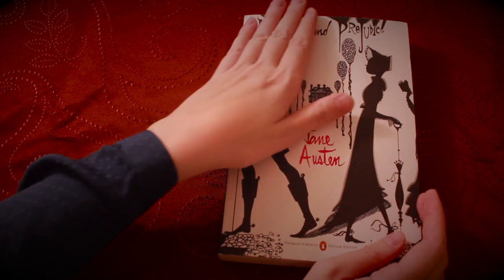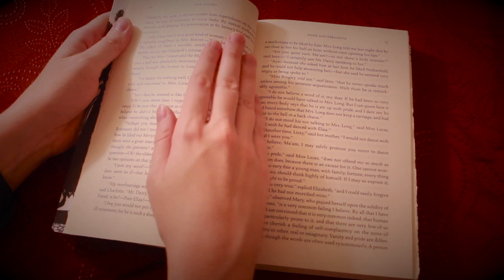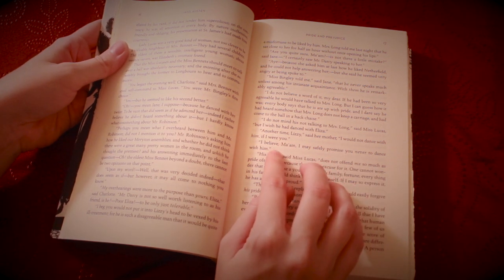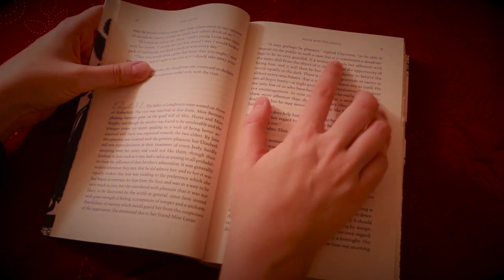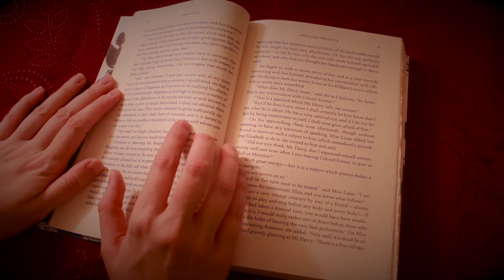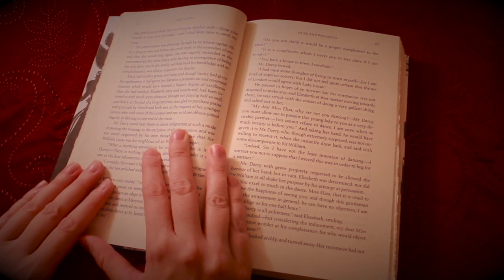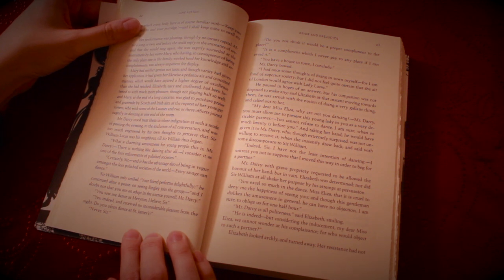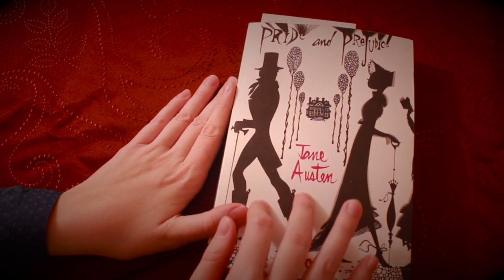ASMR reading - Pride & Prejudice 3 (whisper + hand movements)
Hi everyone!

We're continuing our reading of Pride & Prejudice, chapters 5 and 6. Next video is probably going to be something different, like a show and tell, or a hair tutorial.

If there's a book you think I should do, leave it in the comments, if there's one that's highly requested, I'd be happy to take a look at it.

xx
Catherine